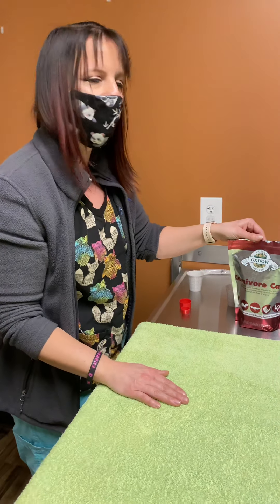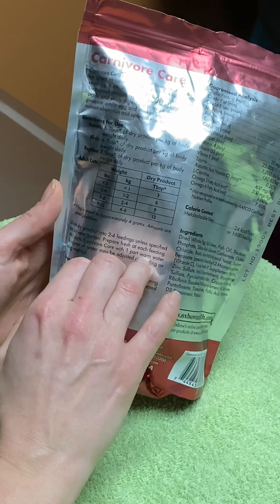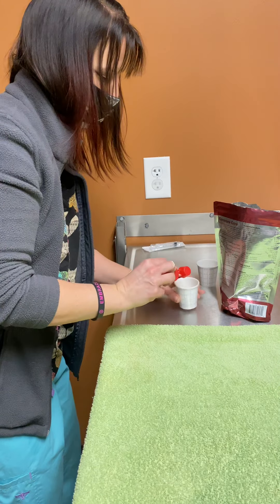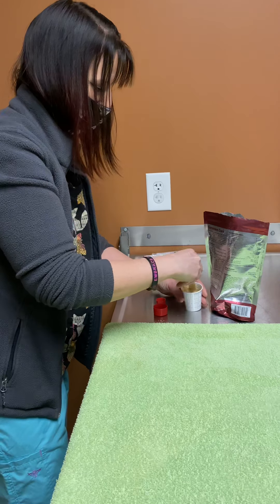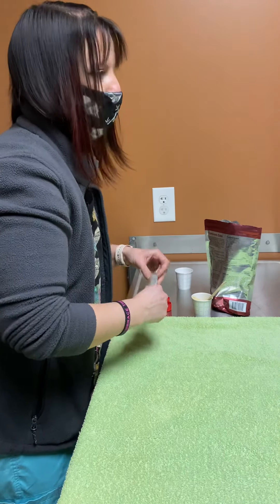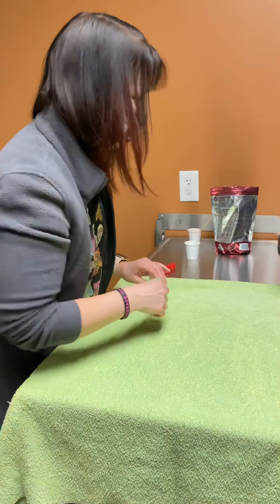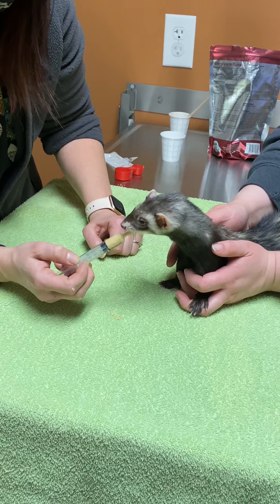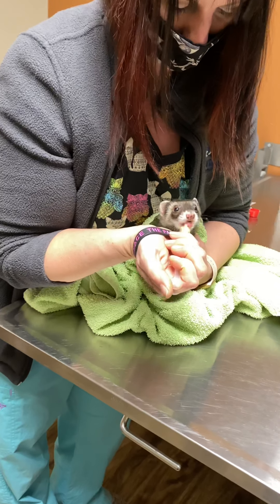How to syringe feed your ferret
Here is a guide to syringe feeding your ferret.  Please perform under the guidance of your veterinarian only.